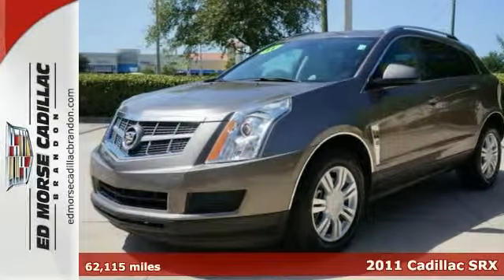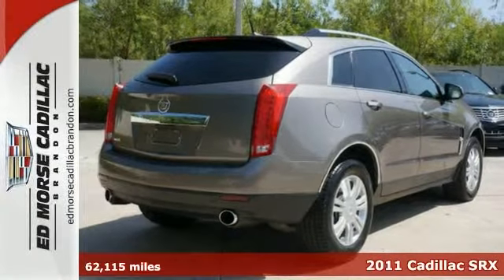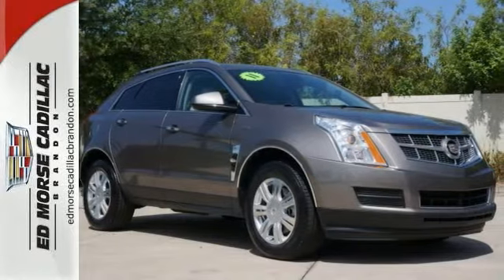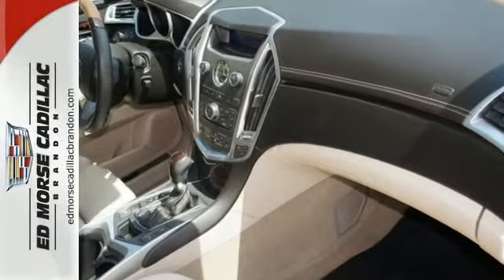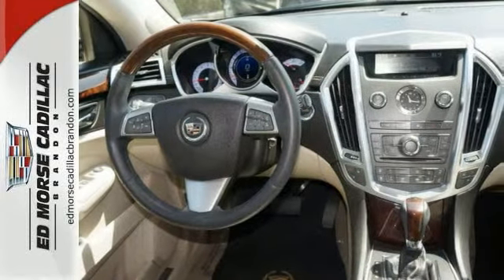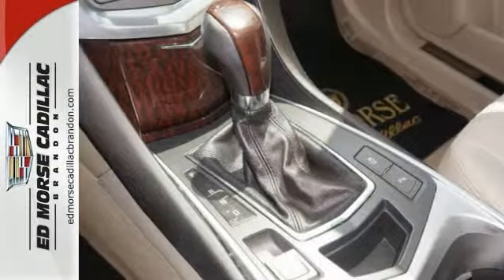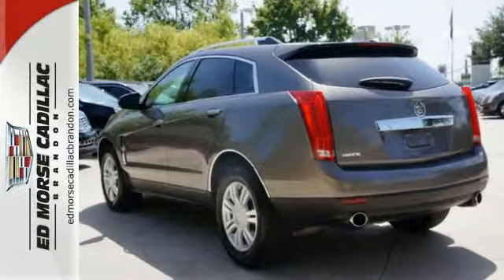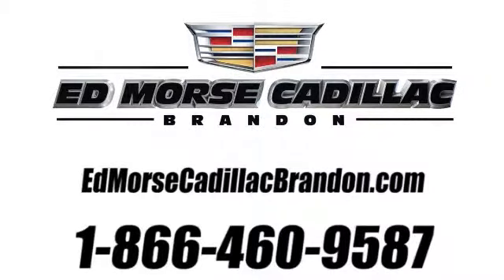2011 Cadillac SRX Brandon FL Lakeland, FL S623727A - SOLD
Year: 2011
Make: Cadillac
Model: SRX
Trim: Luxury Collection
Engine: 3l 6 Cyl. Direct Injection
Transmission: FWD Shiftable Automatic
Color: Brown
Interior: Shale
Mileage: 62115
Stock #: S623727A
VIN: 3GYFNAEY3BS674536
Cruising in this 2011 Cadillac SRX Luxury Collection is better than ever with amenities such as Bose sound system, dual climate control, remote starter, anti-lock brakes, a backup camera, parking assistance, traction control, dual airbags, and airbag deactivation. It has a 3 liter 6 Cylinder engine. Don't worry about any issues with your vehicle; it's only had one previous owner. Is this the vehicle you've been waiting for? Come on down and find out for yourself!

Address:
11020 Causeway Blvd